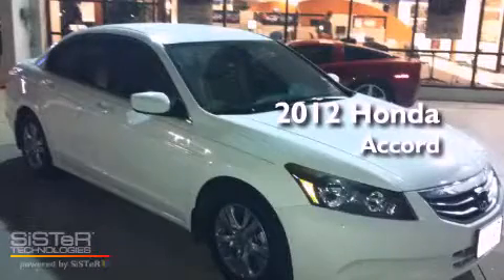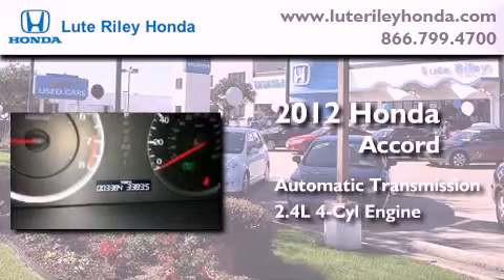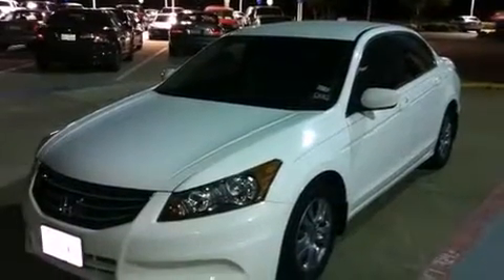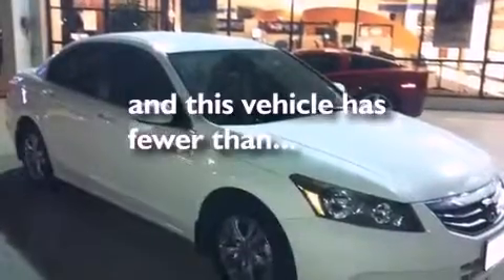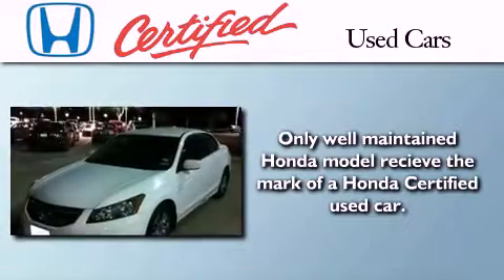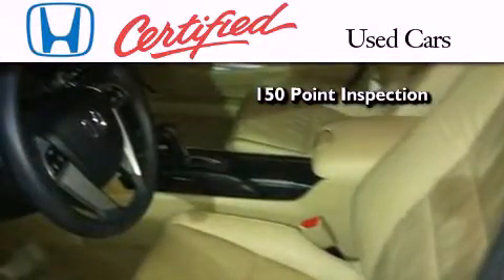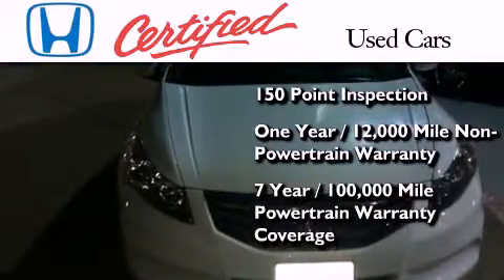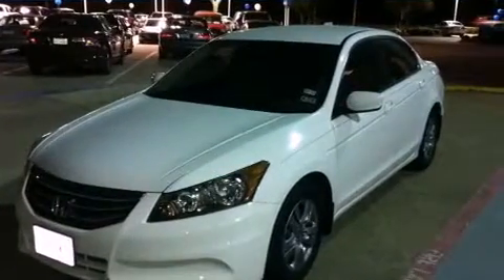Certified 2012 Honda Accord Richardson TX 75080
Year : 2012
 Make : Honda
 Model : Accord
 Engine : 2.4L I-4 cyl
 Trans . : Automatic
 Exterior : White
 Miles : 3,384
 Interior : Beige

 2012 Honda Accord Richardson TX